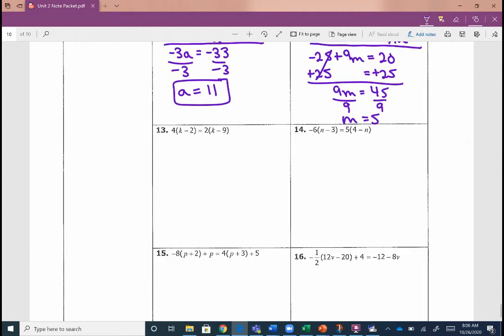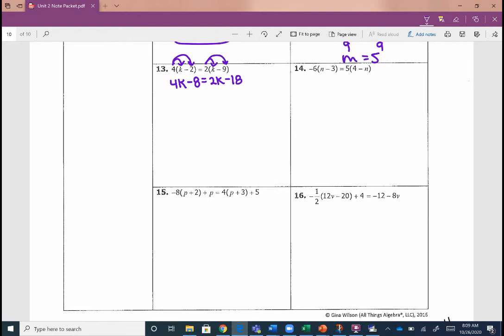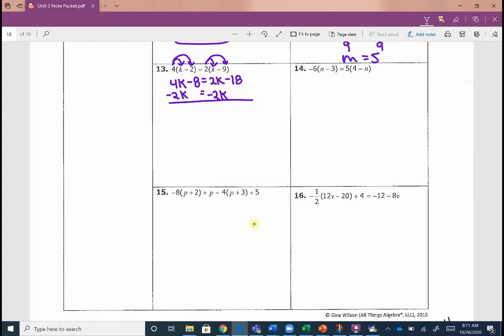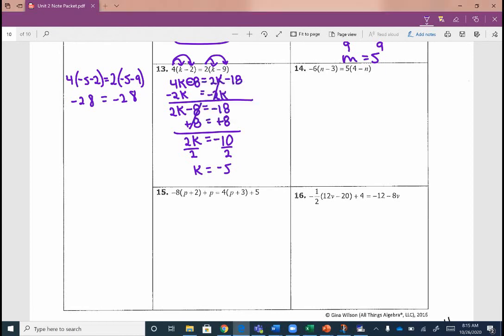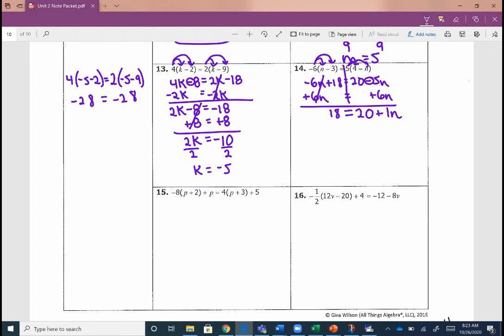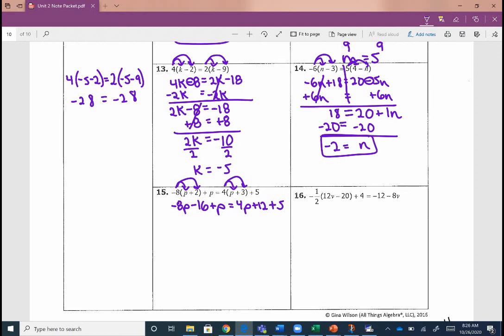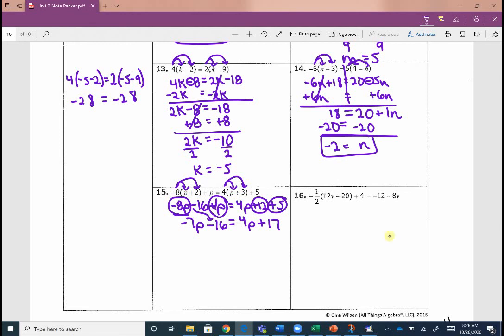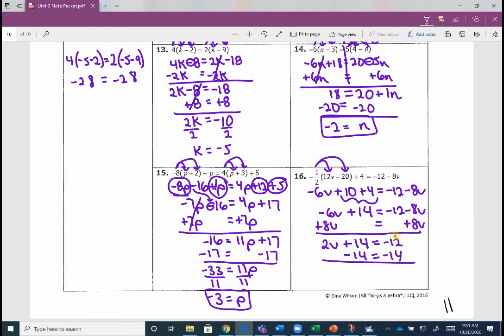2-3 Day 7 Lesson Recording